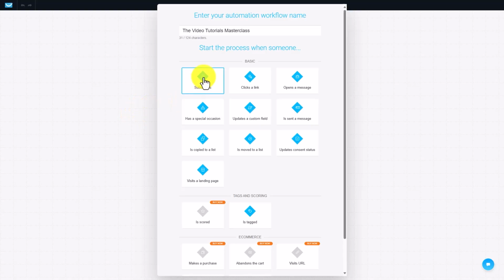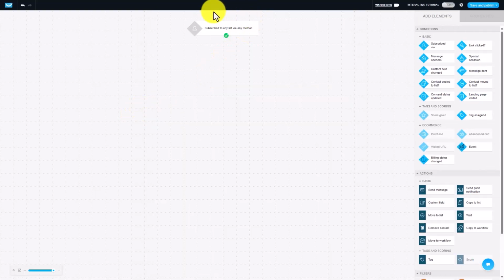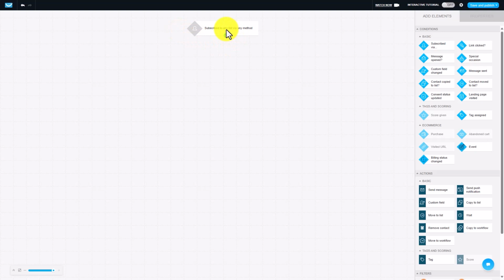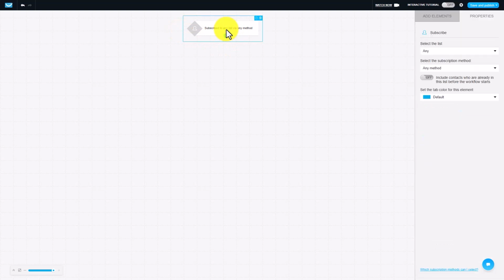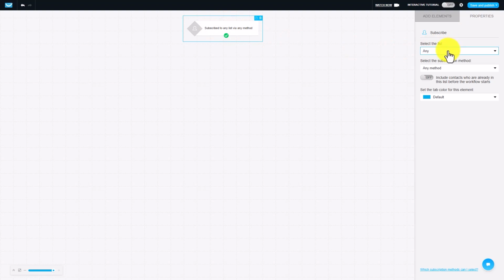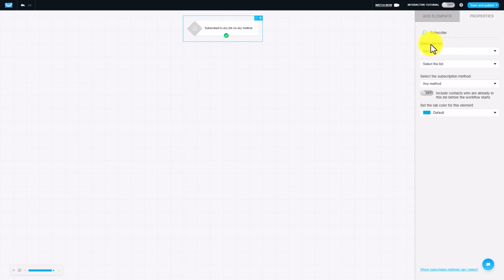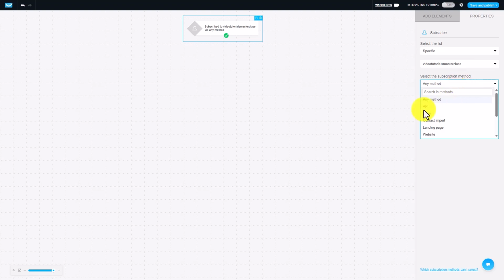0019 – Automations (Part Two – Triggers)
Dive deeper into triggers! Discover how to control when your automations start and who they target.Learn to set conditions, filters, and lists for precision marketing inside GetResponse. Watch till theend to master the power of automation triggers!